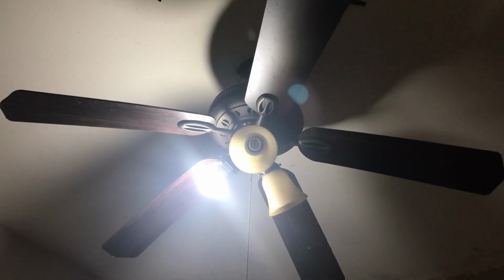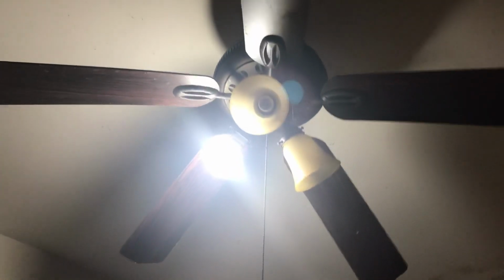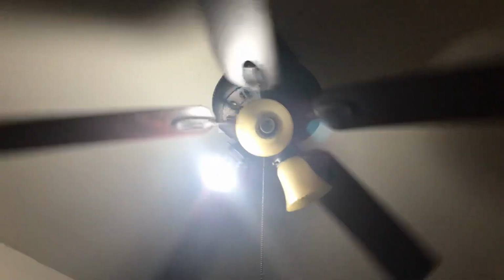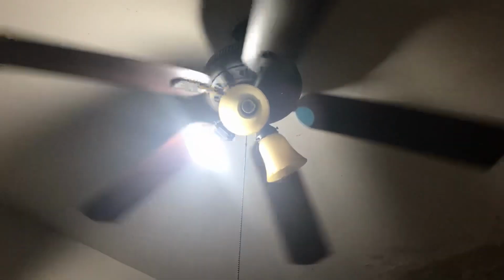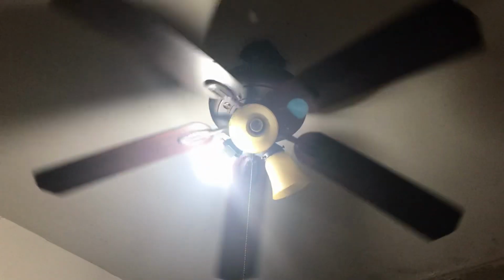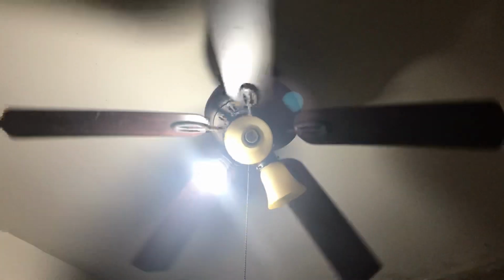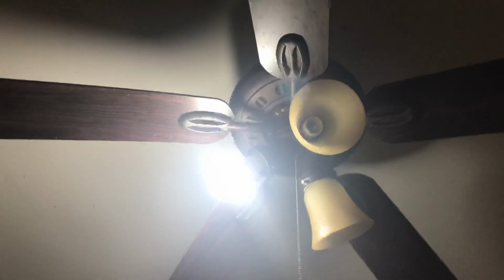52” Oil Rubbed Bronze Hampton Bay Glendale Ceiling Fan